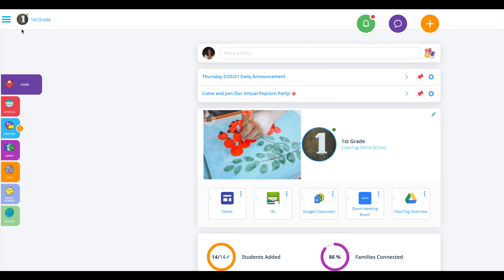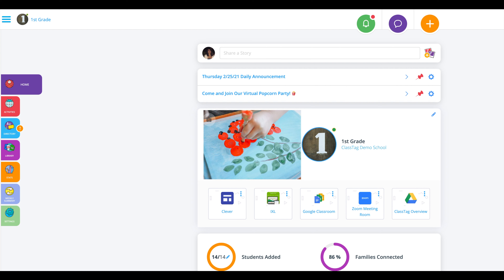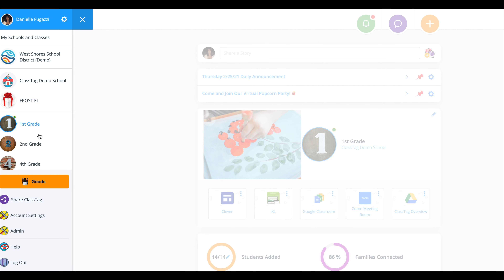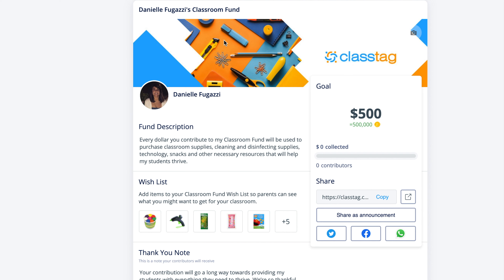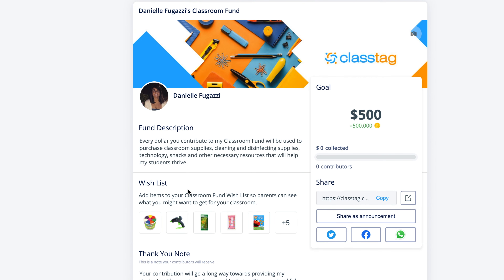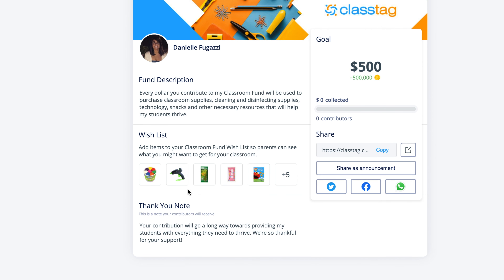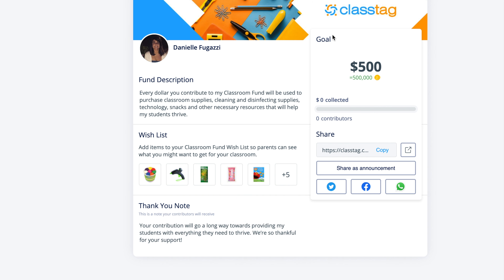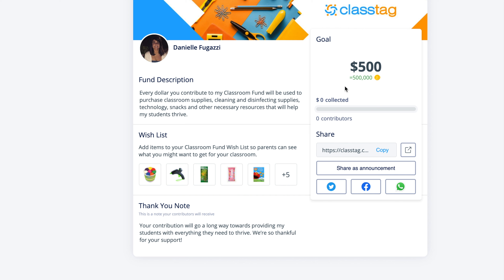ClassTag Classroom Fund